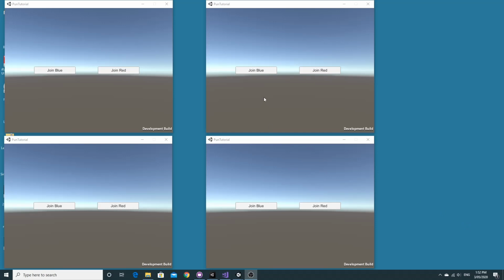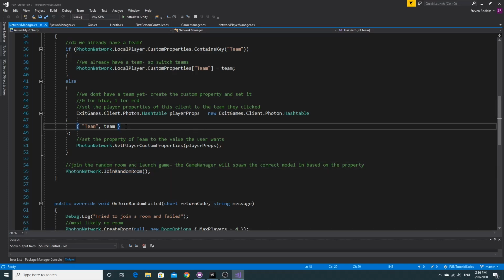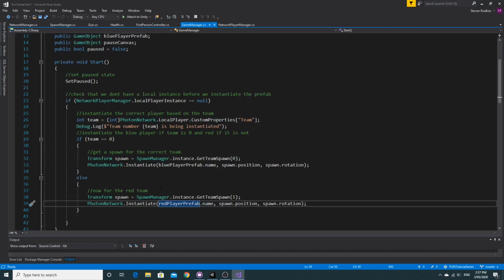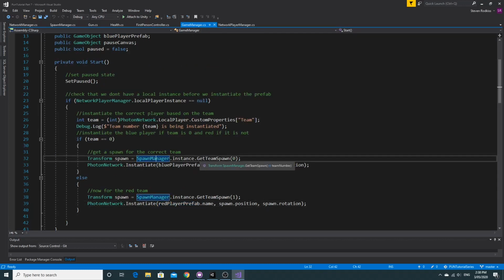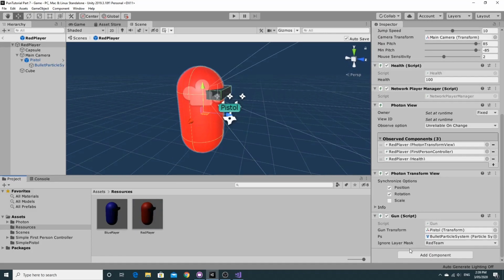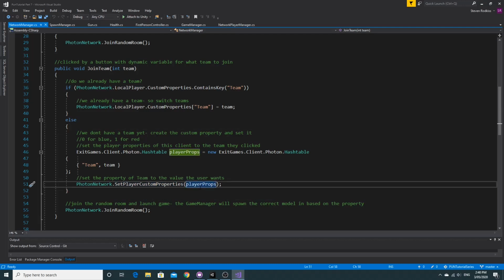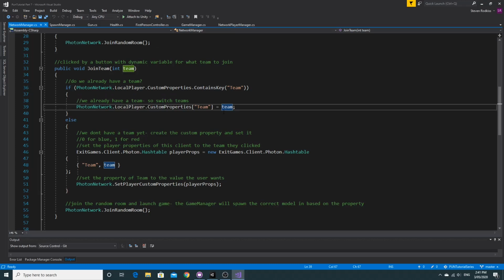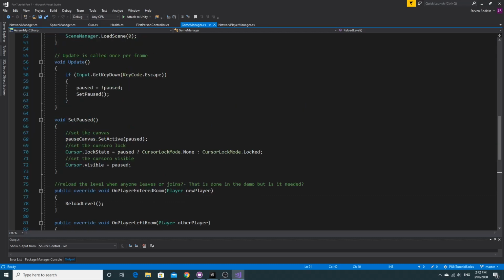Unity Multiplayer Tutorial with PUN: Part 7- Teams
In this video I change the format a little. There was a heap of small changes that would have taken a long time to explain- so I have supplied the finished code and go over the changes in this short video.

Let me know in the comments if you like the new format or if you want me to go back to a more traditional tutorial style rather than this "video log" style.